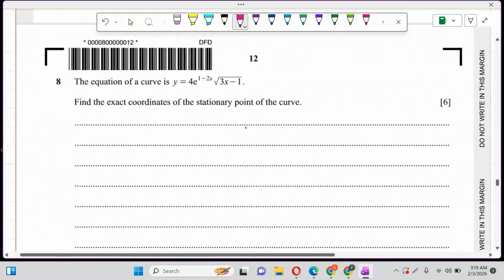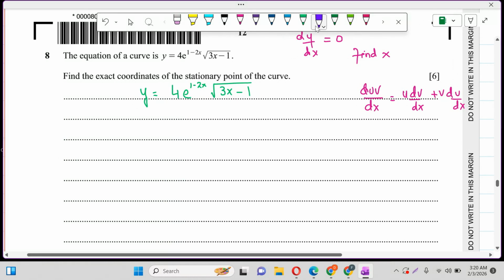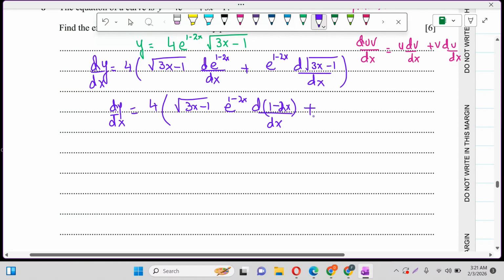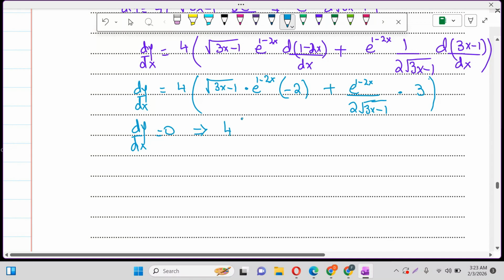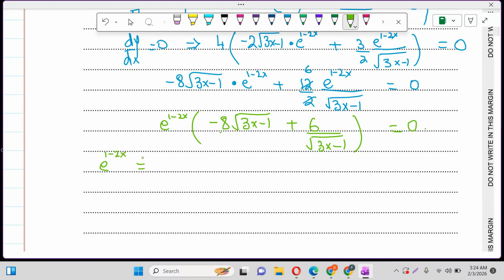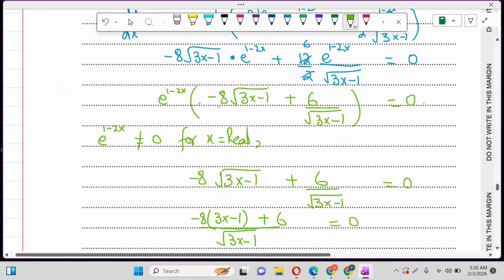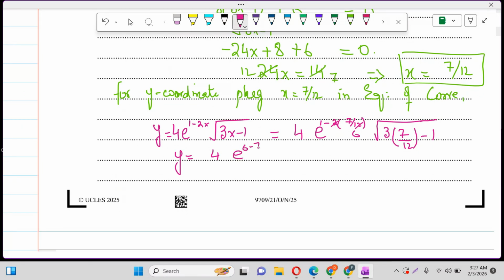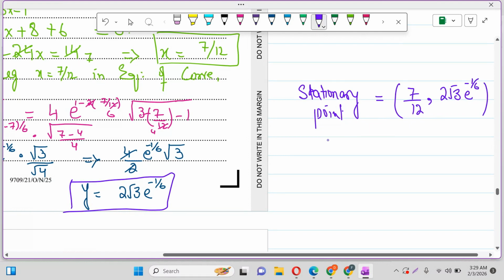9709/21 Oct–Nov 2025 Q8 | Differentiation Made Easy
9709/21 Oct–Nov 2025 Q8 | Differentiation Made Easy

In this video, we solve Question 8 from Cambridge AS Level Mathematics (9709), Paper 21, Oct–Nov 2025.
The question focuses on differentiation techniques and applying derivatives to solve exam-style problems using the correct CAIE method.

📌 Topics covered:

Differentiation rules and techniques

Applying derivatives step by step

Exam-style working for full marks

Common mistakes to avoid in 9709 exams

This video is ideal for AS Level Maths (9709) students preparing for examinations and revision.